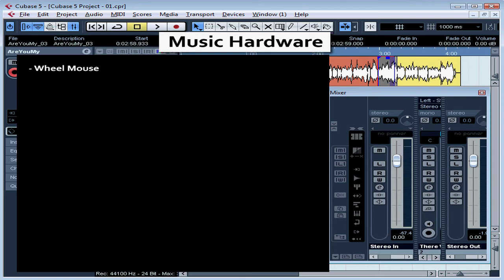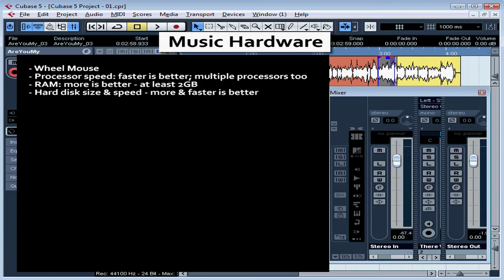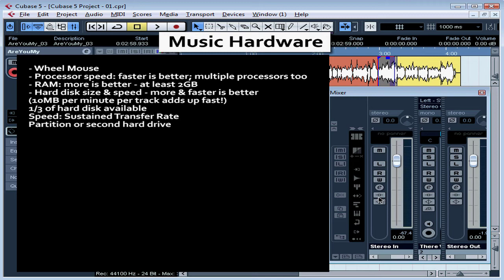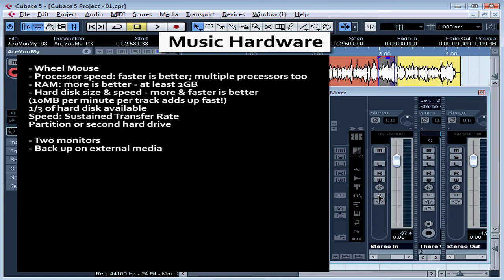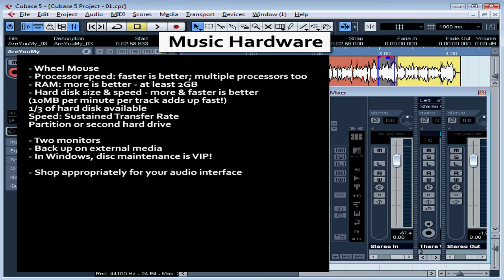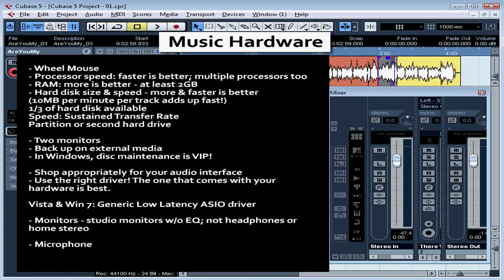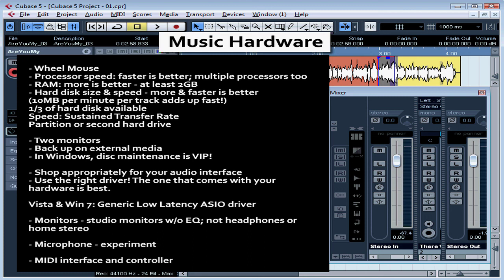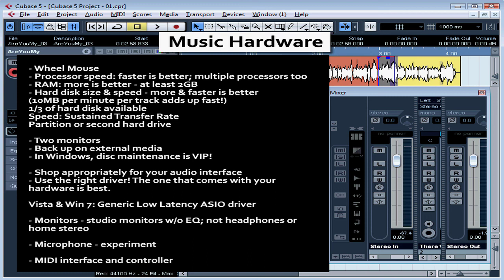07 Cubase 5 video tutorial ( Music Hardware )